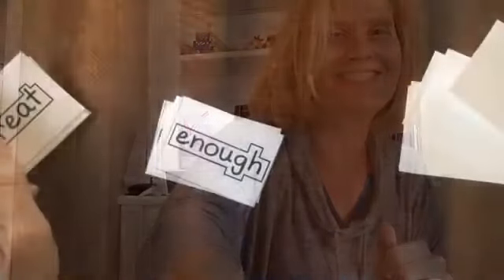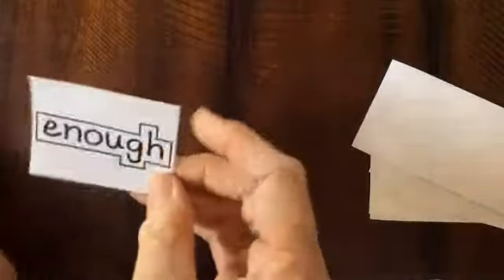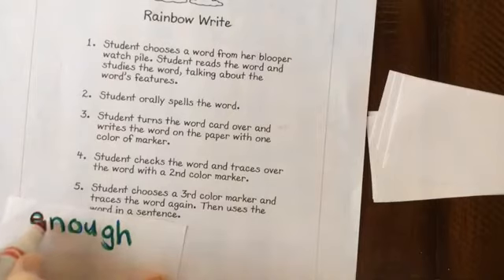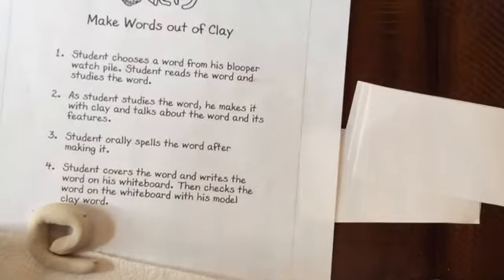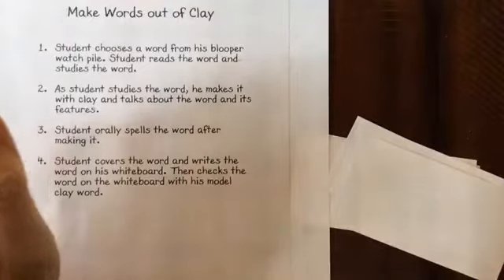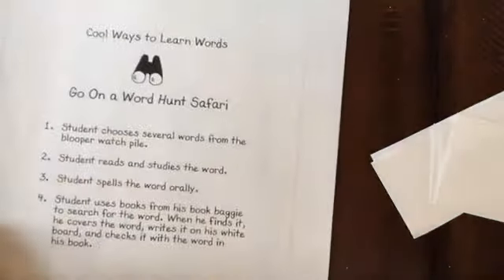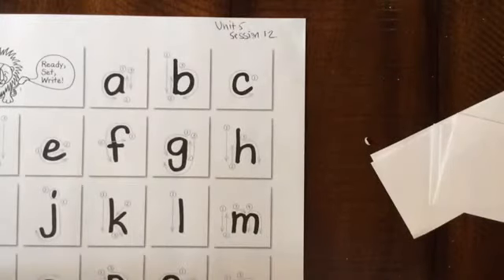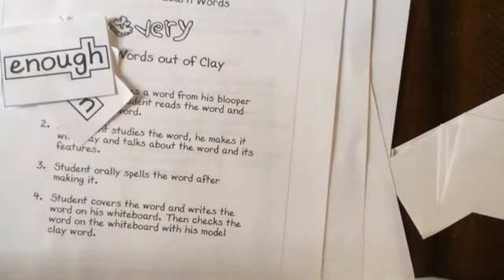Phonics unit 5 session 11